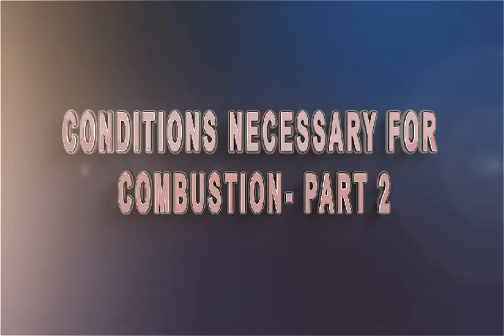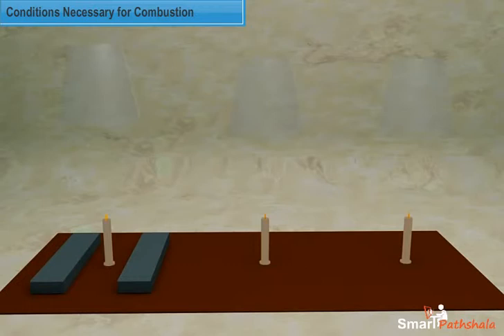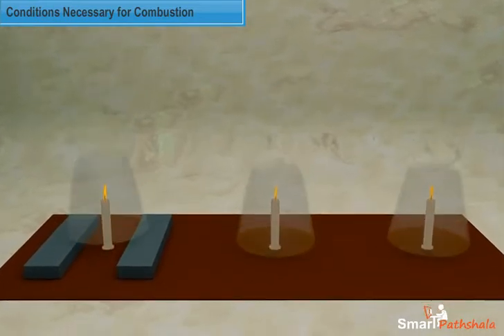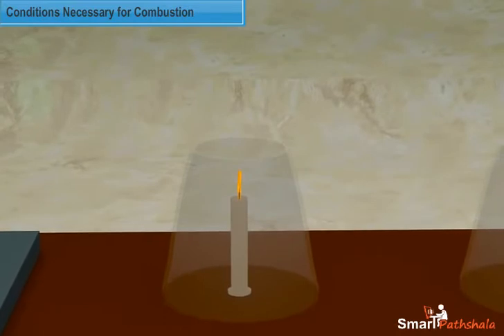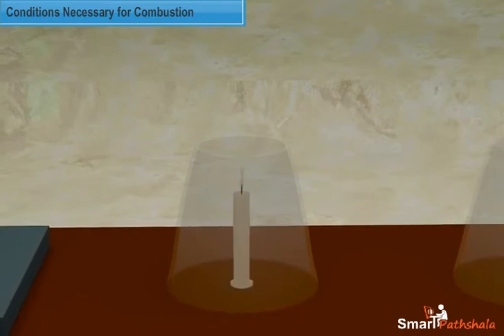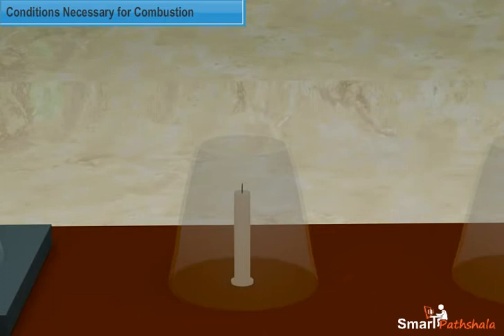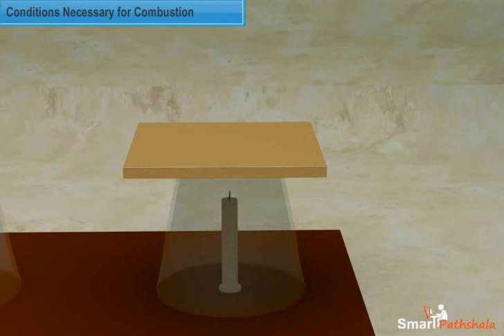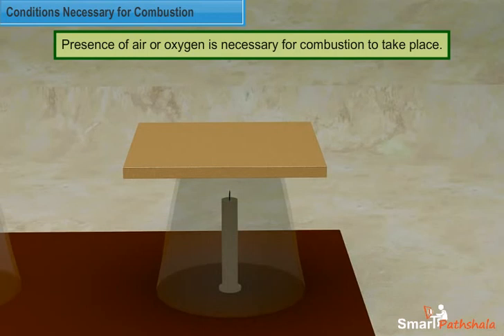NCERT CBSE Class 8 Science Chapter 6 Combustion and Flame Part 2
In this video “Conditions Necessary for combustion” has been explained according to NCERT CBSE Class 8 Science Chapter 6 “Combustion and Flame”. for complete free access to the course